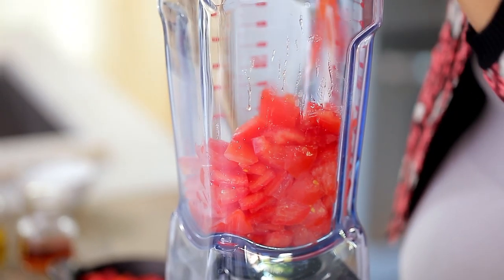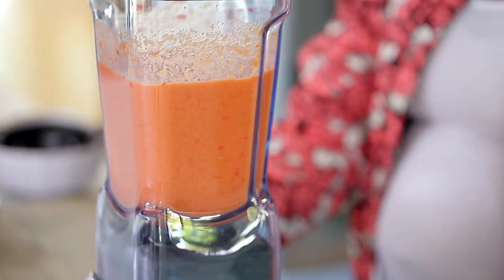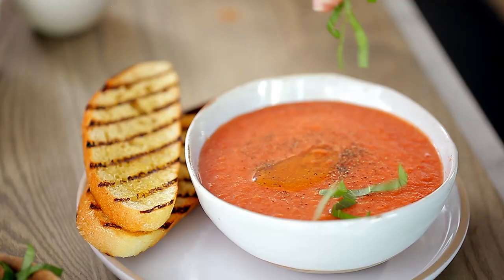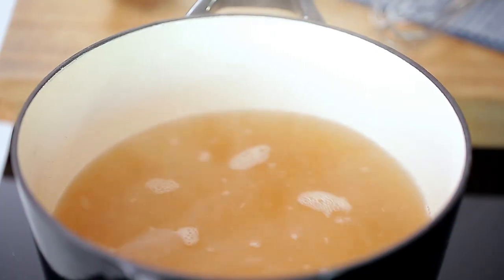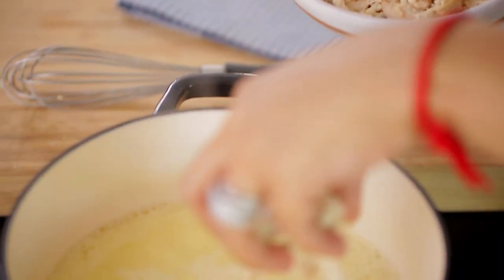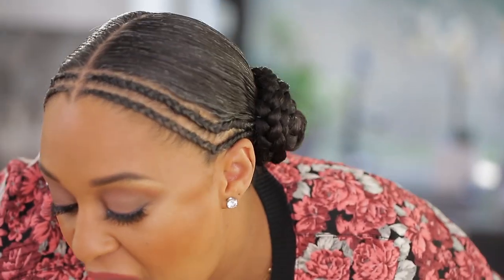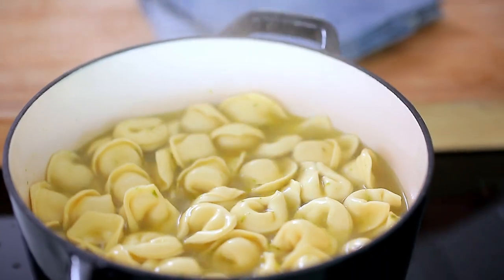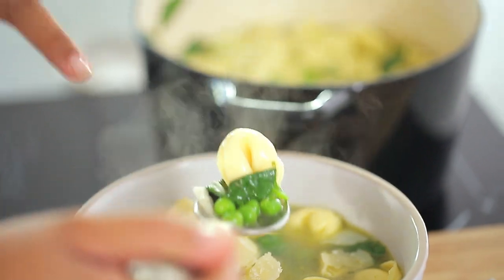Tia Mowry’s 3 Spring Soup Recipes | Quick Fix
Cozy up with these 3 spring soup recipes. Gazpacho, lemon soup with chicken, and pesto and pea tortellini soup are on the menu!

Gazpacho- 0:18
Lemon Soup with Chicken- 3:16
Pesto and Pea Tortellini Soup- 6:36

Gazpacho
Yields: 4 servings
Prep time: 15 minutes
Total time: 1 hour and 20 minutes
Ingredients:
3 cups (about 8 to 10) vine ripen tomatoes, cores removed and coarsely chopped
1 english cucumber, peeled and chopped
1 red pepper, cored, seeded and coarsely chopped
2 clove garlic, chopped
½ cup tomato base vegetable juice
5 tablespoons high quality extra virgin olive oil
¼ cup sherry vinegar
1 teaspoon kosher salt
Garnish
Basil julienne
Grilled Ciabatta bread slices
Directions:
Add all the ingredients in blender. Blend at high speed until pureed. If not using a high speed blender pour the mixture through a large sieve to remove any chunks. Taste soup for salt seasoning. Chill in refrigerator for at least an hour, longer the better. To serve, ladle into a bowl, drizzle with a bit of oil, fresh cracked pepper and basil. Serve with bread.

Lemon Soup with Chicken
Yields: 4 servings
Total time: 30 minutes
Ingredients:
4 cups low sodium chicken stock
1 cup water
1 cup orzo pasta
6 large egg yolks
1/3 cup fresh squeezed lemon juice (about 2 to 3 lemons)
3 cups shredded cooked chicken
1 teaspoon kosher salt
½ teaspoon white pepper
¼ teaspoon turmeric
Directions:
In a small stock pot, heat the stock and water to a boil. Reduce heat and add orzo, simmer for 7 minutes. Meanwhile, whisk the egg yolks in a medium bowl. Remove a cup of the hot stock and slowly drizzle it into the egg yolks, while whisking. This will stop the eggs from scrambling when they mix with the hot soup. Reduce heat to medium low, slowly whisk the eggs into the soup in the pot. Simmer the soup for 3 to 5 minutes, stirring the constantly. Remove from heat, Stir in chicken, lemon juice, salt and white pepper. Garnish with tarragon sprig.

Pesto and Pea Tortellini Soup
Yields: 1 serving
Prep time: 5 minutes
Total time: 7 minutes
Ingredients:
4 cups chicken stock
1 cup water
1 pound cheese tortellini
2 cups spinach
3 tablespoons premade pesto
1 cups frozen peas
Salt and pepper to taste
Lemon wedge
Grated parmesan, as garnish
Directions:
In a large stock pot, bring the stock and water to a boil. Add the Tortellini and reduce heat to a simmer for 5 minutes. Gently stir in spinach until wilted. Stir in pesto and peas. Simmer for another 5 minutes, until everything is heated through. Taste for salt and pepper. Ladle into a bowl, Add lemon wedge and sprinkle with cheese.

ABOUT THIS CHANNEL:
Welcome to Tia Mowry’s Quick Fix! Weekly uploads that will help you solve life’s little dilemmas FAST! From quick ideas for a weeknight meal, to beauty tips that will get you out the door in a flash, Tia has got you covered! New videos post every Friday!